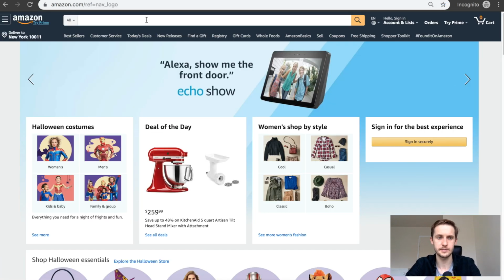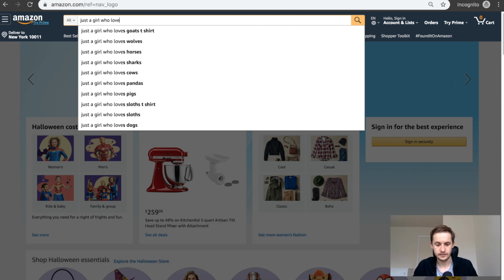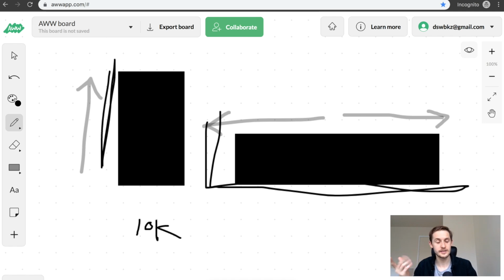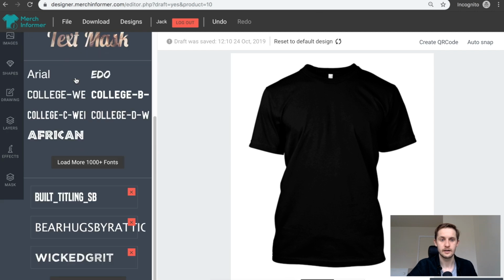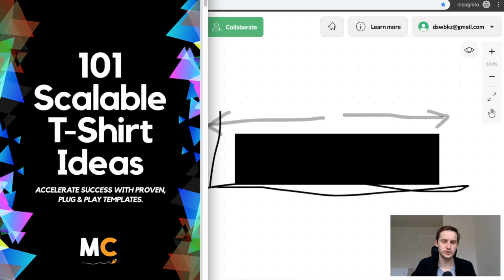101 Scalable T-Shirt Ideas For Merch by Amazon (Q4 Edition)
Hey, welcome to this video!

Today I talk about a new resource I put together called 101 Scalable T-Shirt Ideas for Merch by Amazon. Topics include vertical and horizontal scaling, niche research, Q4 (October, November, December) keyword phrases with high traffic (= seasonal trends), the Merch Informer Designer, how to create 10,000 products fast and a lot more! As always, make sure to run trademark checks, particularly during this period of Q4, as the trademark algorithm is hyper-sensitive these days.

I would like to reiterate that I don’t believe there is a hidden secret to Merch by Amazon success. The secret is hard work, consistency and being willing to learn. Every person I know who is successful went through a period known as "the grind." There is no substitute for hard work! The information is all out there. If you are not having success, this guide will probably not solve your problems. I simply created it as a helpful resource for myself to generate more ideas and designs fast and accelerate progress to the next level. If it's interesting to you, feel free to check it out. Also, I would like to encourage you to do your own research! Whenever you stumble across a potentially scalable formula and phrase, as mentioned in the video, write it down, and create your own list. A timeless principle in Merch is looking at what is already proven to work and repurposing it for different niches and seasons. With that said, good luck and I wish you great success!

Topics include design, how to do keyword research and find the best keywords, trend research, SEO & search engine optimization, writing your listing, Merch Informer, and so MUCH more the list goes on. This channel is meant mainly for beginners under Tier 2000 (but all are welcome!) 💛